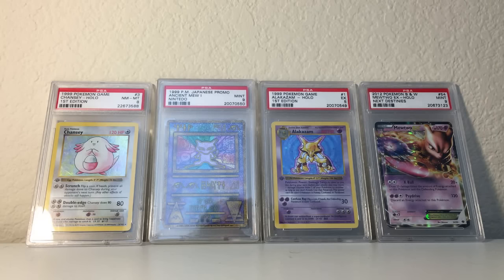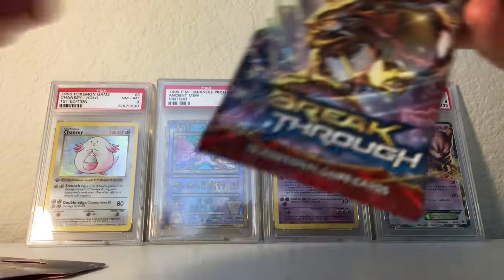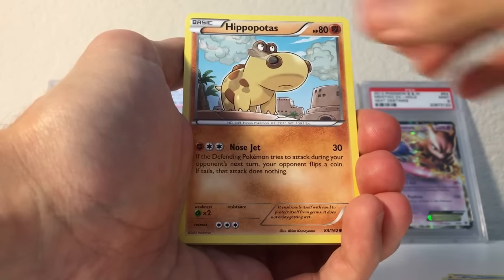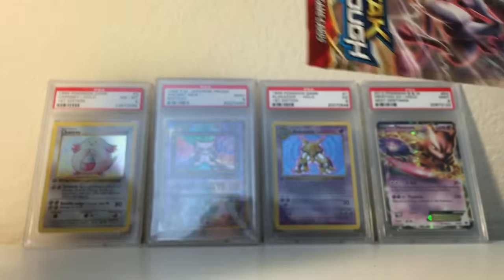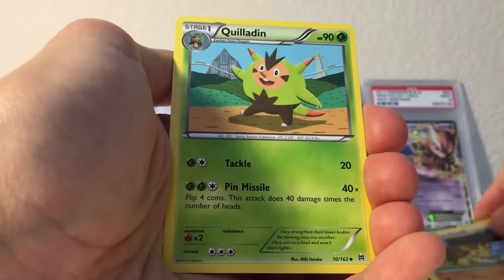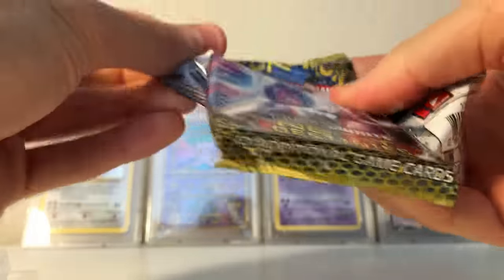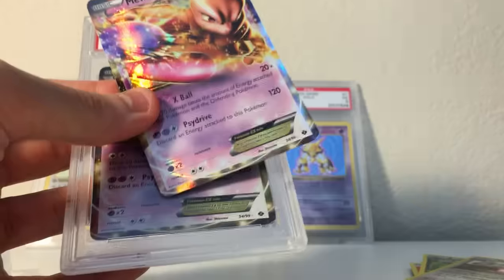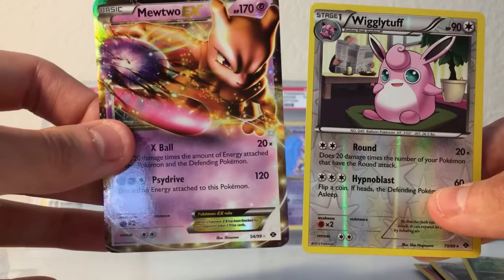2 BREAKthrough/1 Next Destinies Booster Opening! | Can't Believe The Insane Pulls!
Two Pokemon BREAKthrough & 1 Next Destinies Booster Packs are opened! You won't believe the amazing pulls!

3 Ancient Origins Boosters! Great Pull